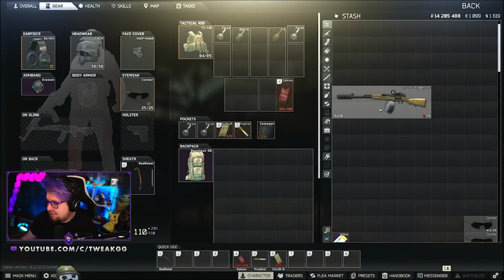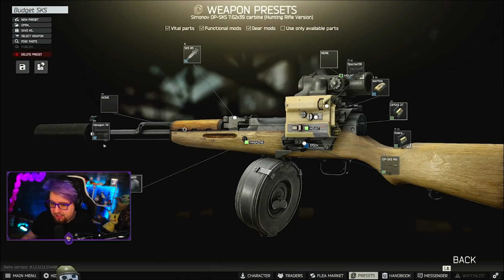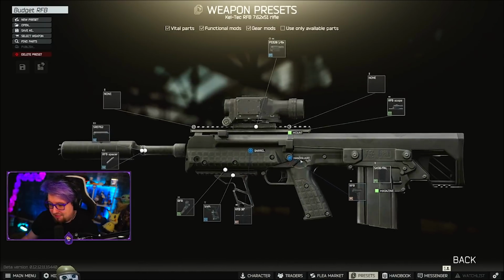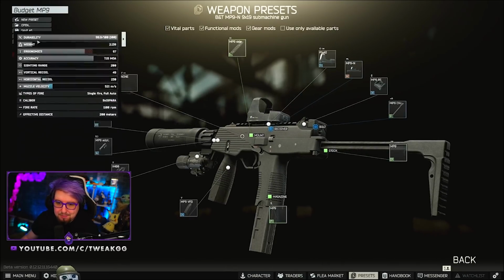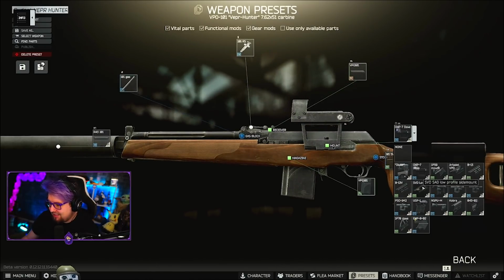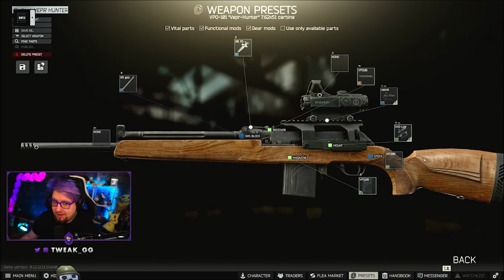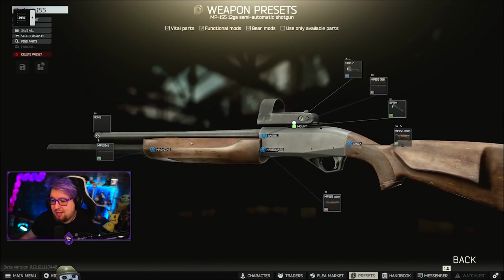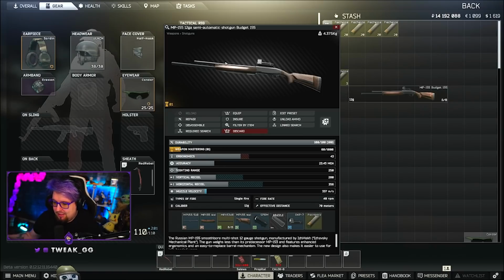MY TOP 5 BUDGET GUNS FOR PATCH 12.12 | Escape from Tarkov | Tweak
Tweak wears Gamer Advantage glasses, the only clincally proven blue light blocking glasses on the market